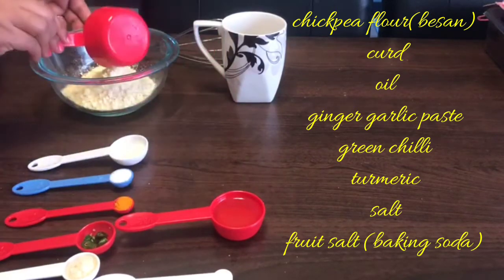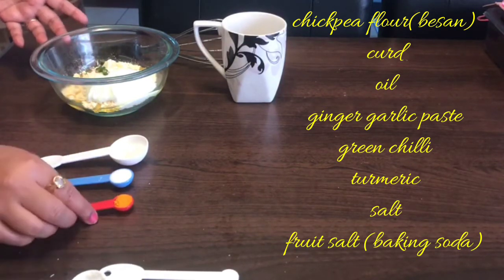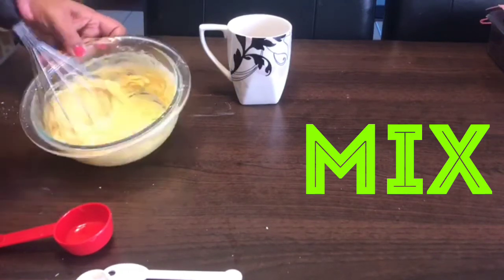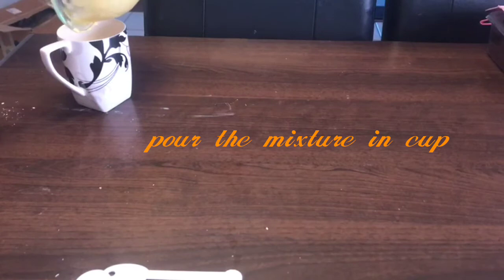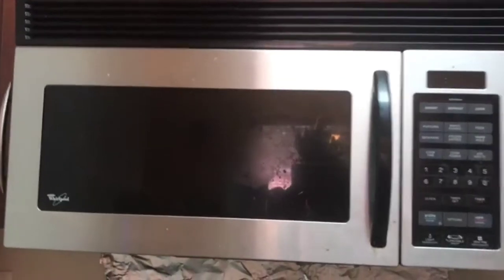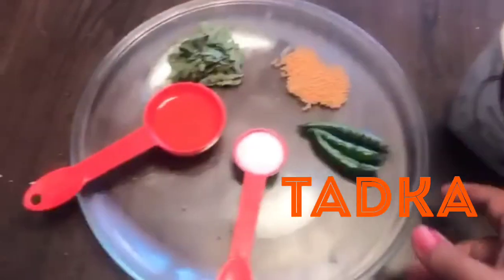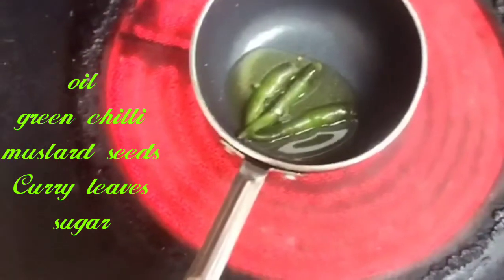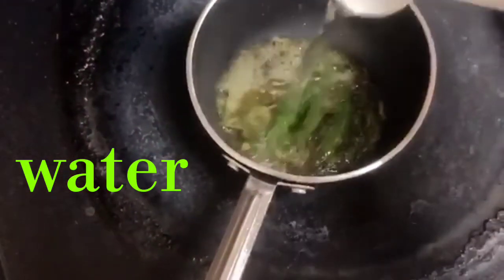5 MINUTES INSTANT MUG DHOKLA | Quick recipe | Yummy snacks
Make quick snacks for everyone